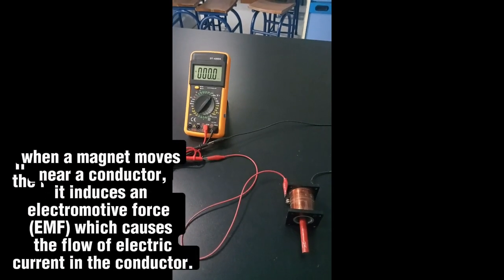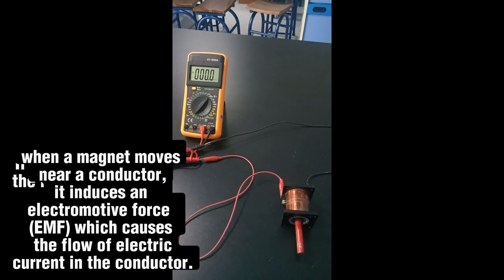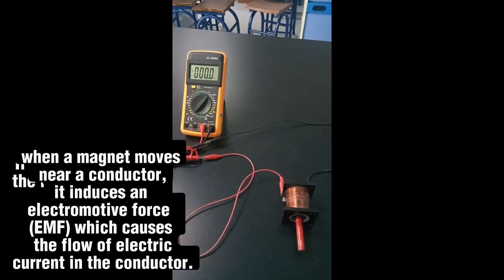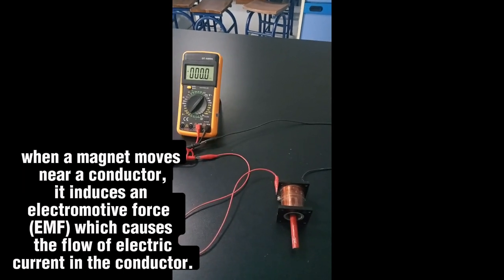Faraday's Law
Students understand how electricity is produced.